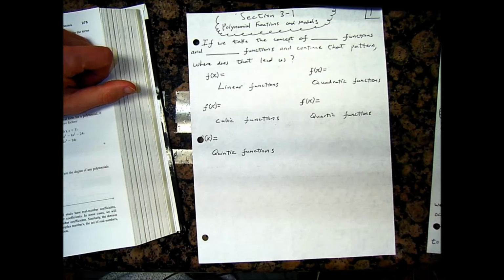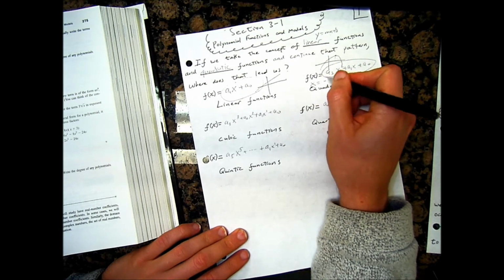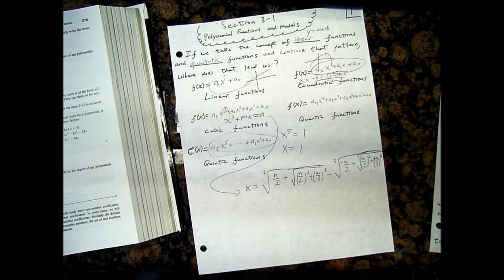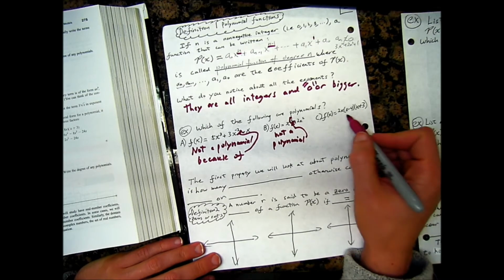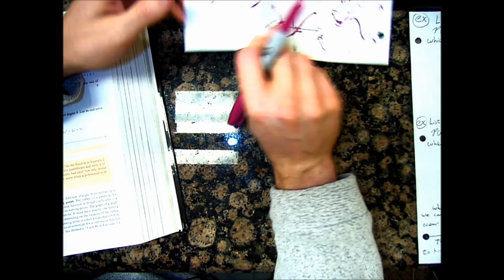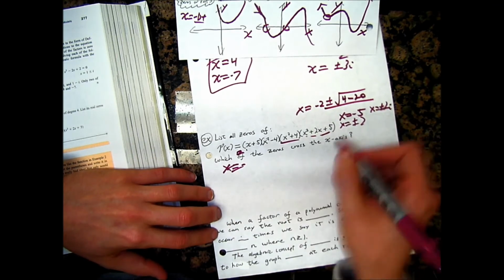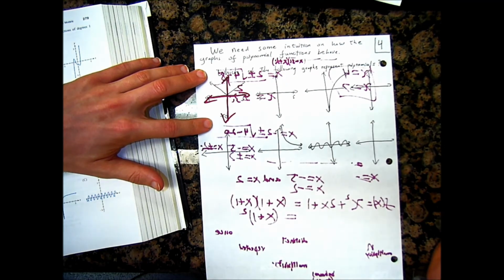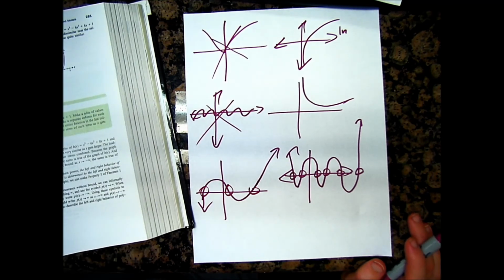Section 3 1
Introduction to polynomials. I give an overview of polynomials, the definition, their graphs and roots.